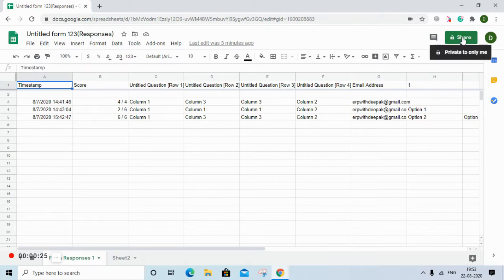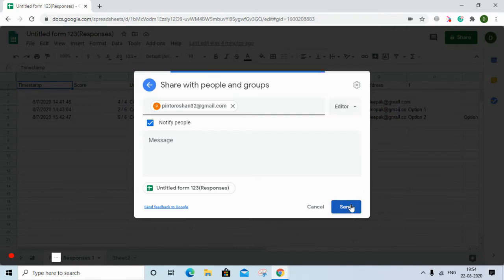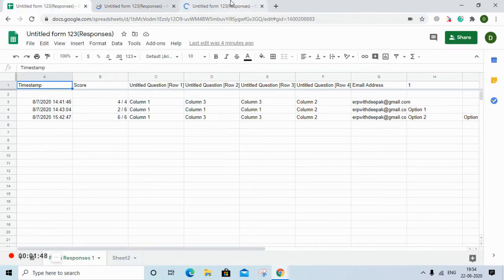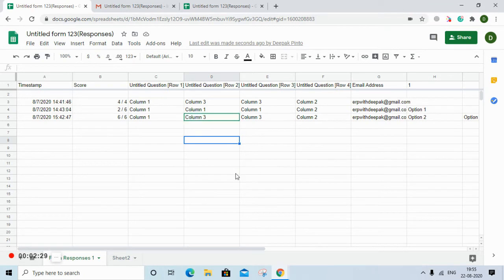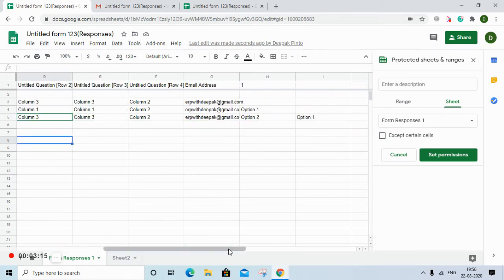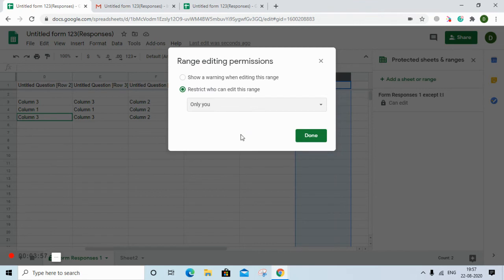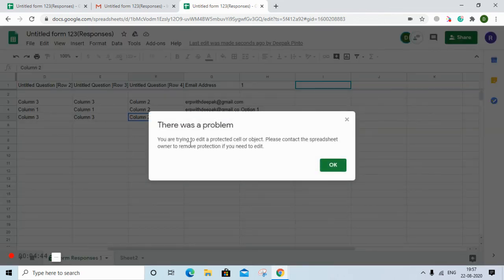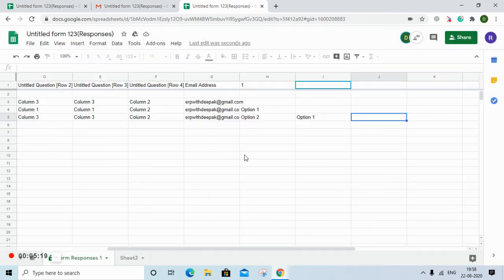How to protect google sheet?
This video will teach you how to protect google sheets and share it with multiple users.